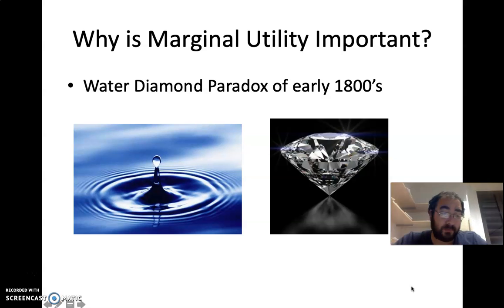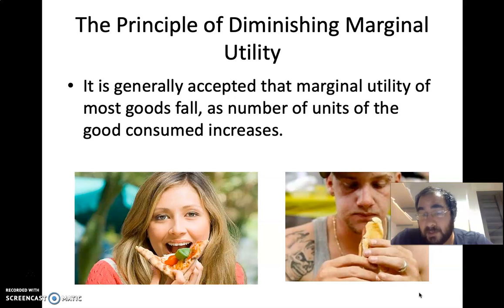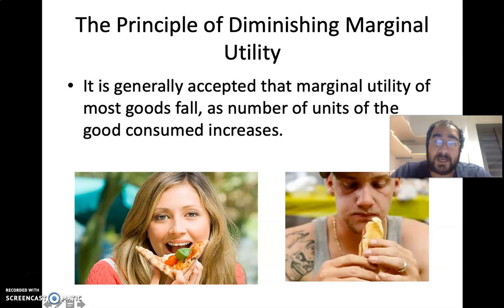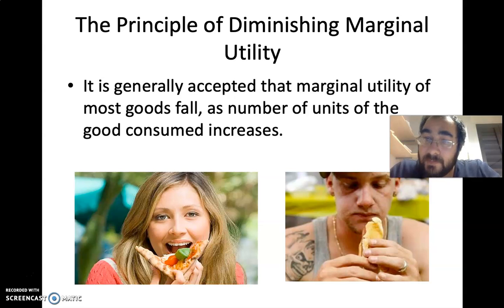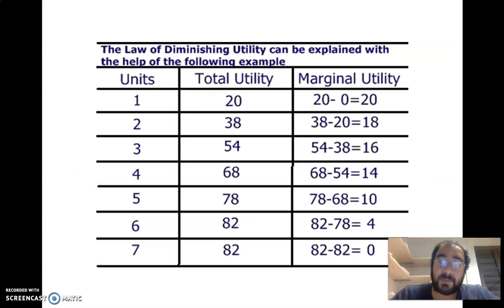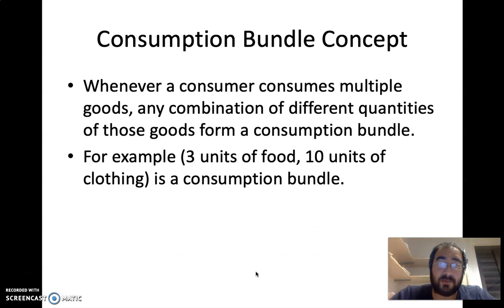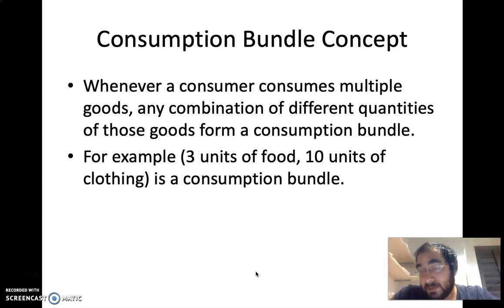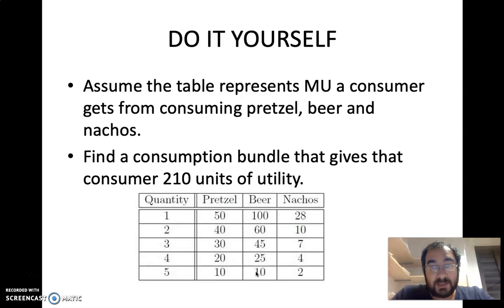Consumer Theory 6